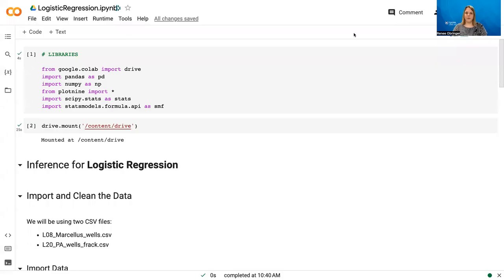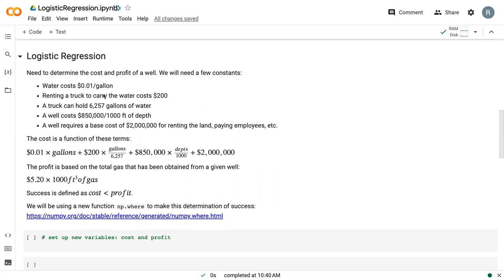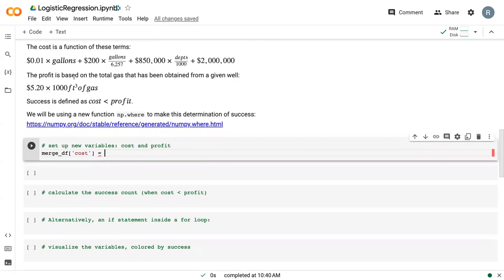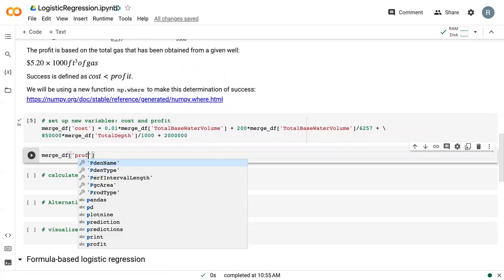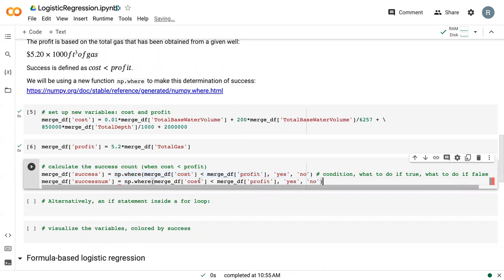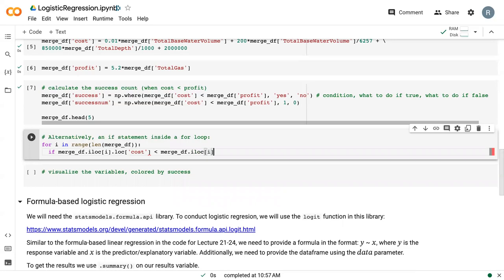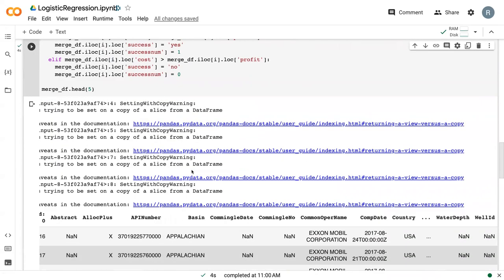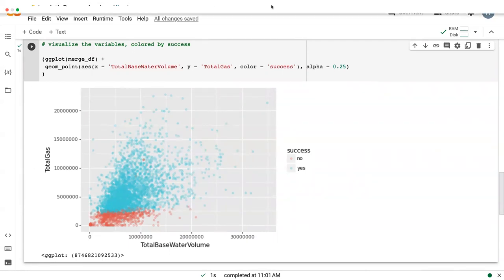Logistic Regression Set Up